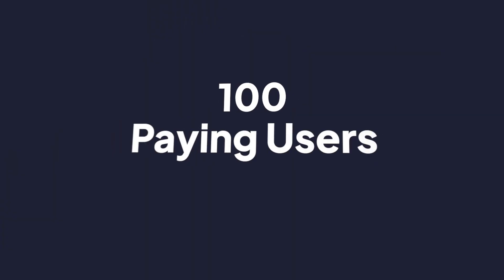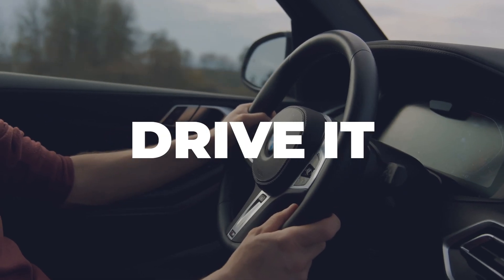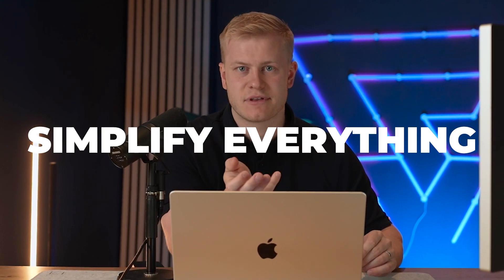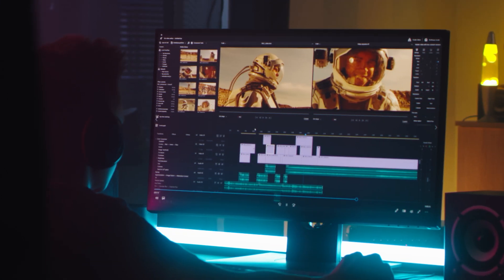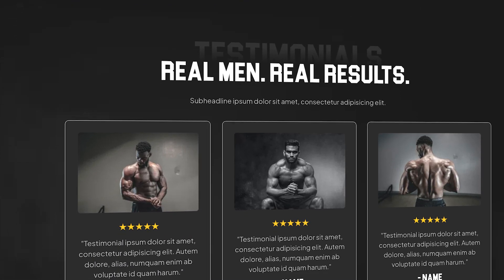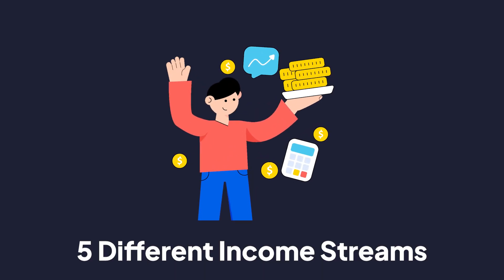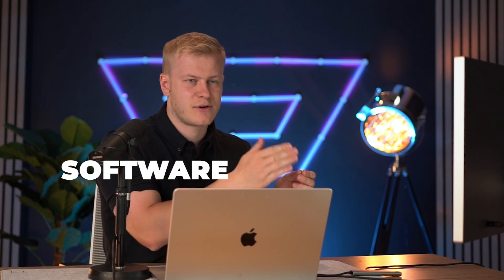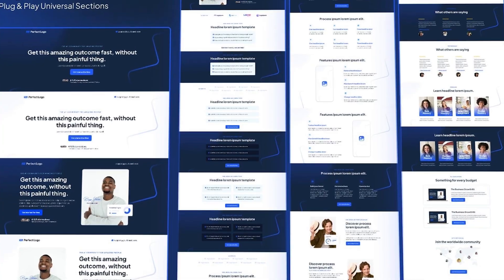Start a $10k/m Saas Business with GoHighLevel in 2023